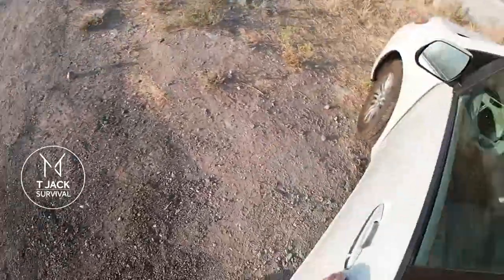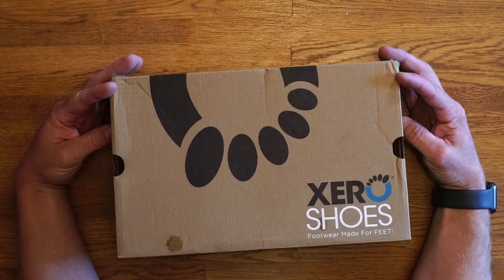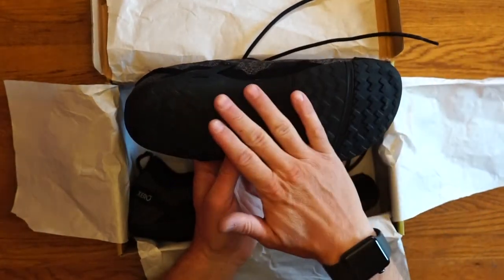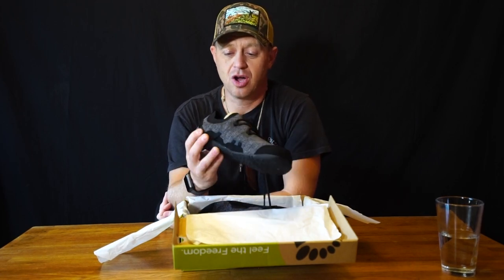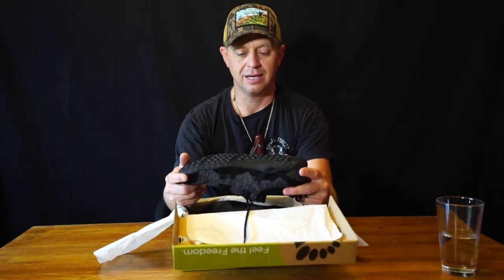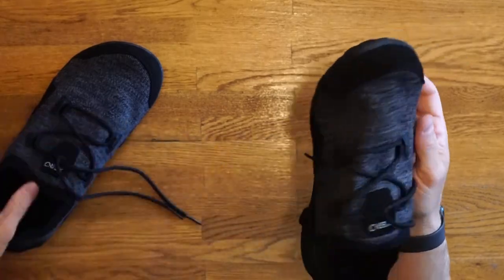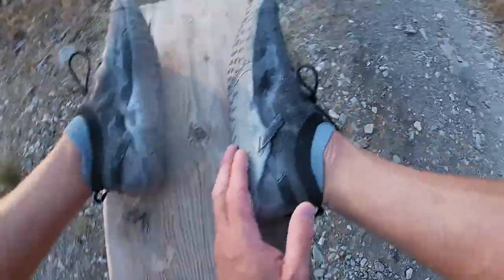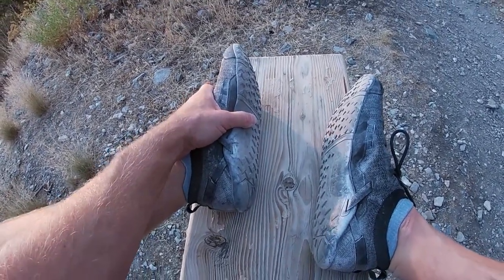Xero Oswego Shoes Running Demo